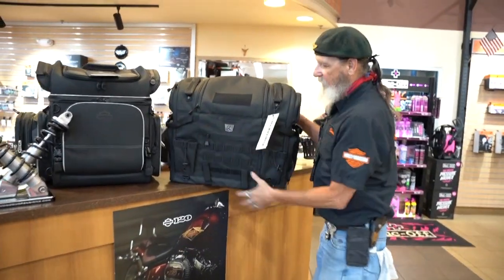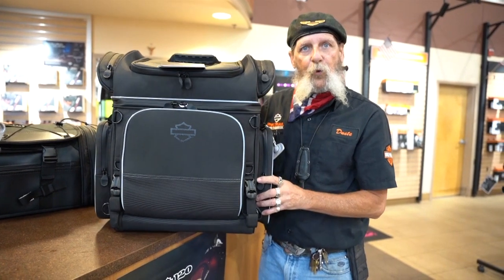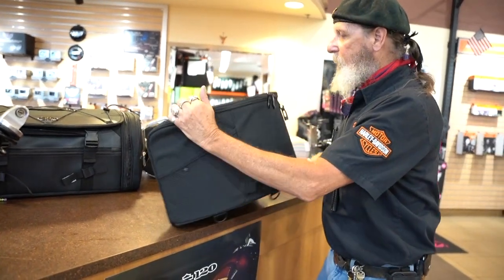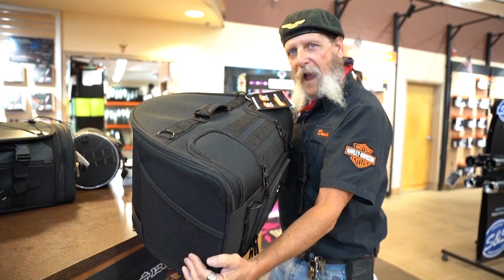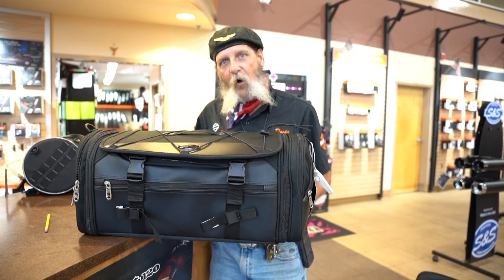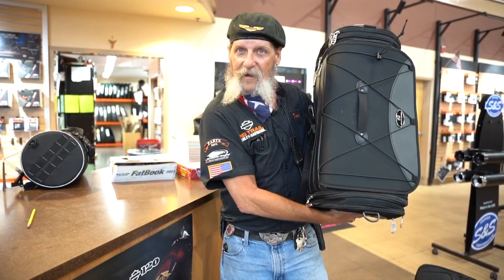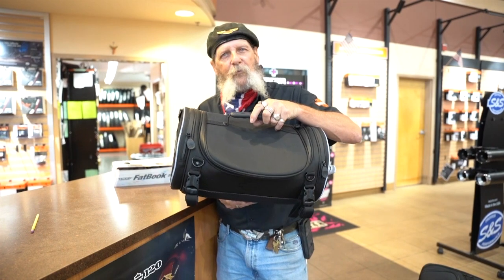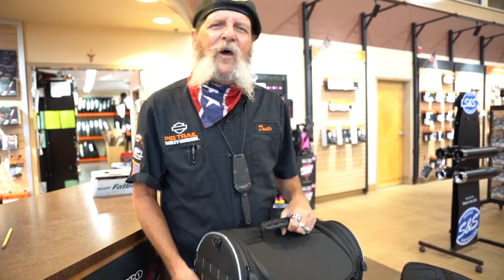Travel Luggage Made to Fit Your Bike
We all know you have that trip planned before summer's end! Get the right gear for your bike, PLUS get tons of storage space for all your souvenirs!